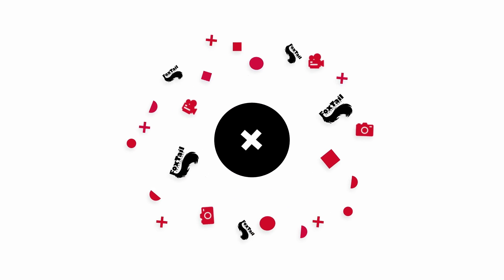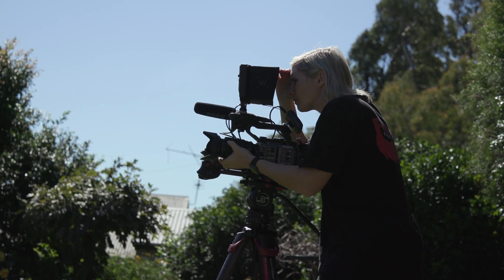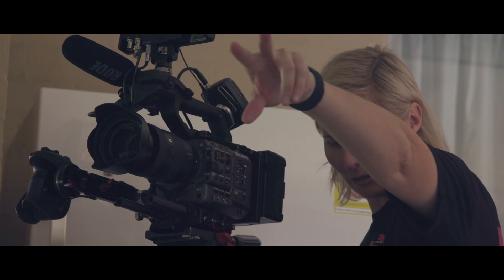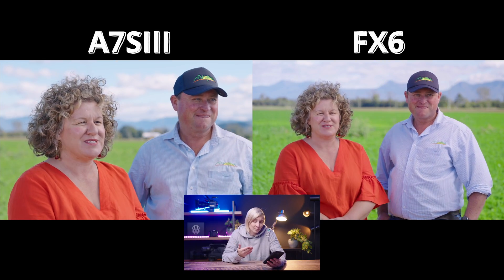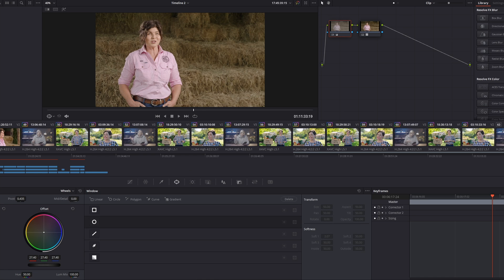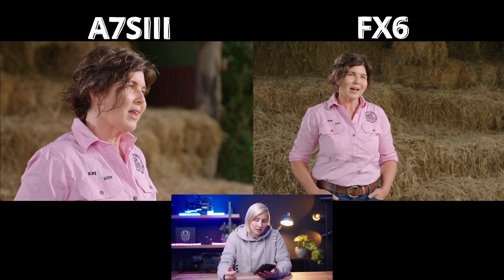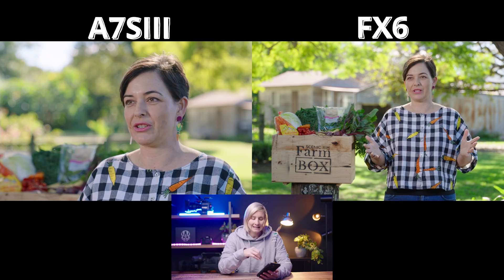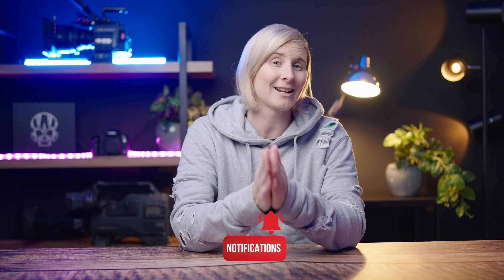Sony FX6 VS Sony A7SIII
In this video I compare the sony fx6 vs sony a7siii. the fx6 is a full frame cinema camera compared to the smaller mirrorless sony a7siii. Both cameras are capable of beautiful cinematic content. Check out the fx6 footage compared to the sony a7siii footage and see which one you prefer, or can you even tell the difference?

🎞️ STOCK FOOTAGE
Artgrid (2 Months Free)